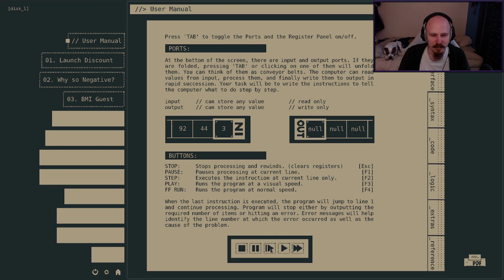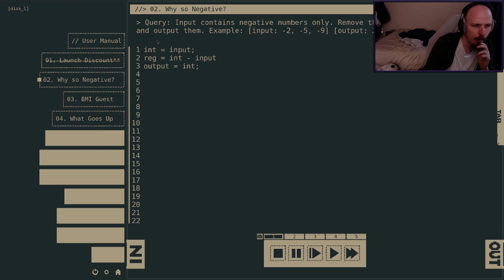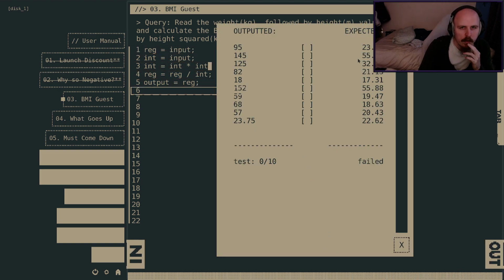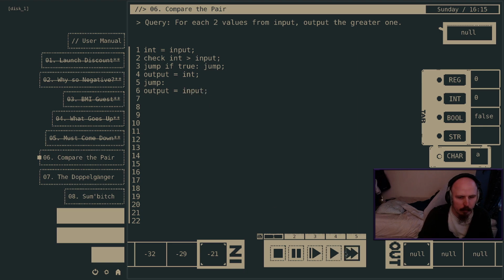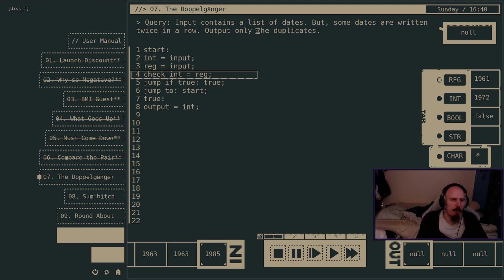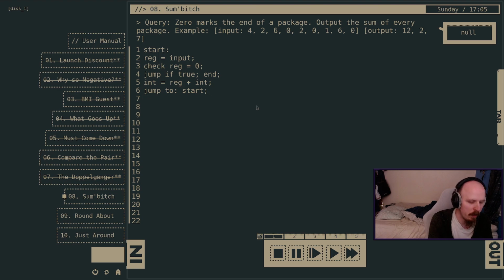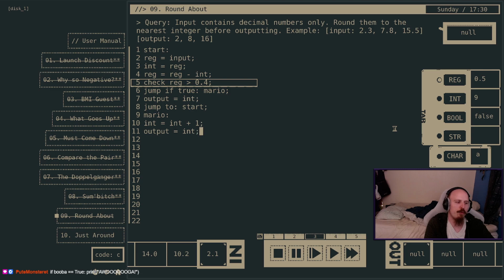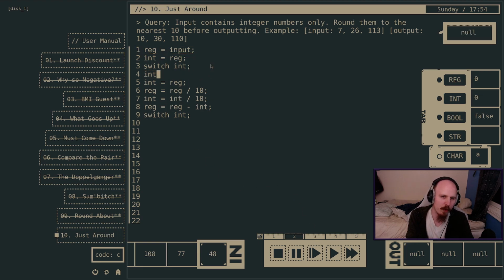Endaline Plays: Comet 64